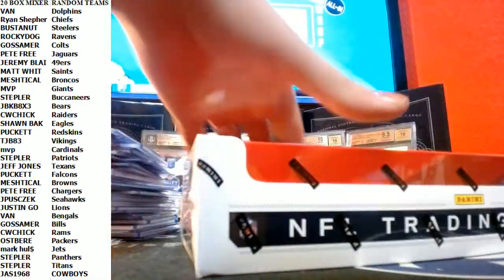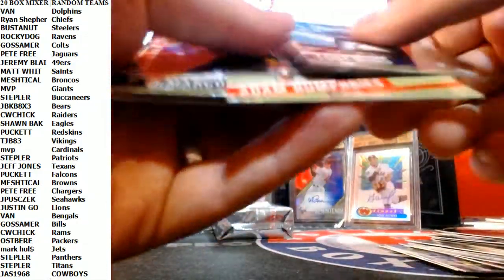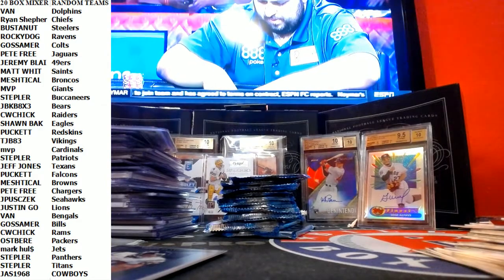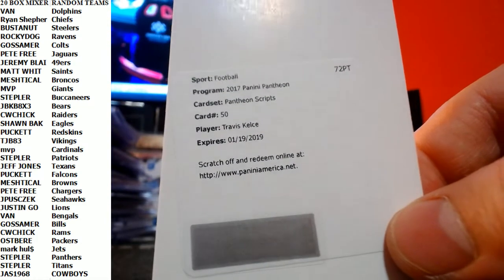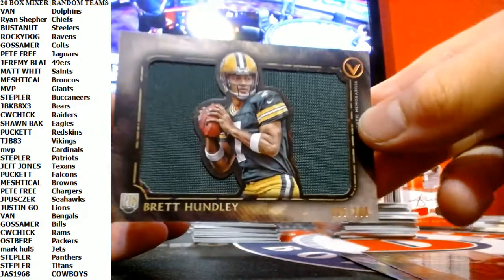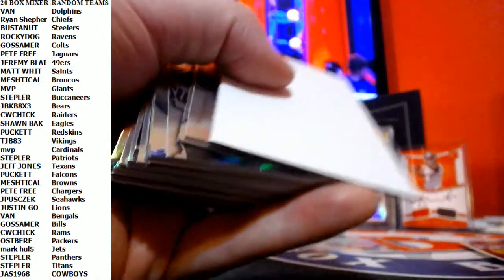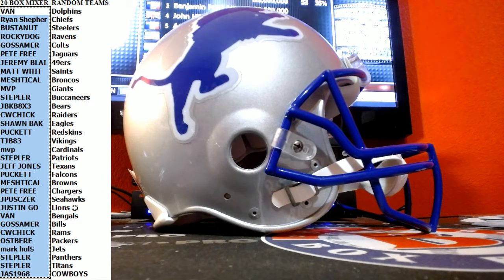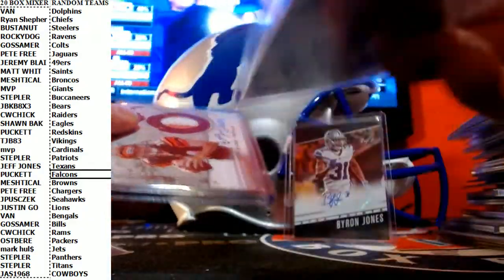20 BOX MIXER